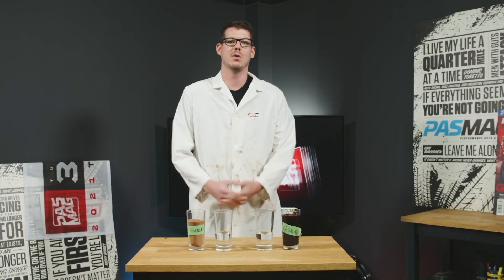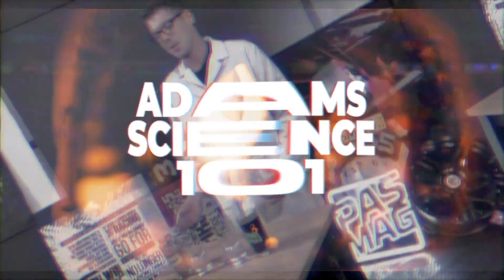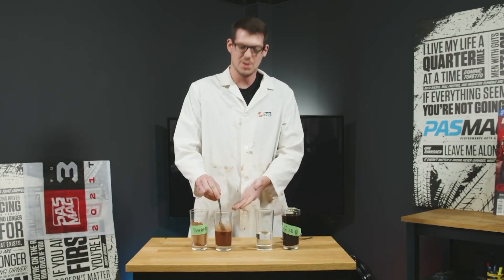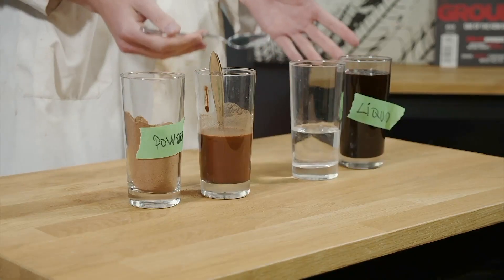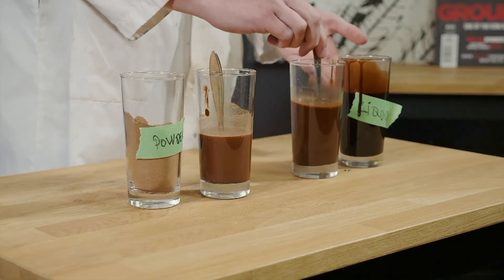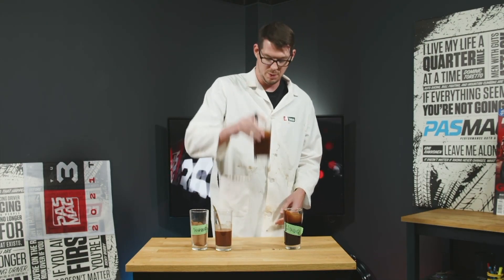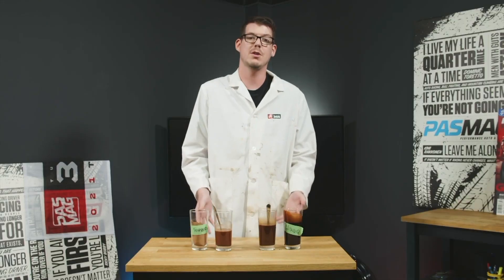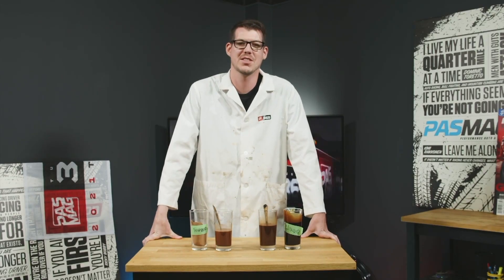How It Works: EcoPoint3 Liquid Phase Mixing Technology (Unscientifically Explained)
Join PASMAG Tuning 365 TV host Adam Gordon as he “unscientifically explains” the complex tire compound technology behind Sailun Tire Group’s EcoPoint3 Liquid Phase Mixing process. Watch and learn how this advanced rubber compound technology improves performance and quality in ways like never before.